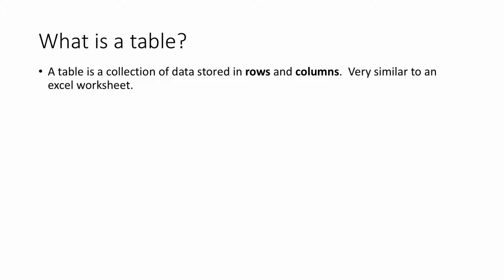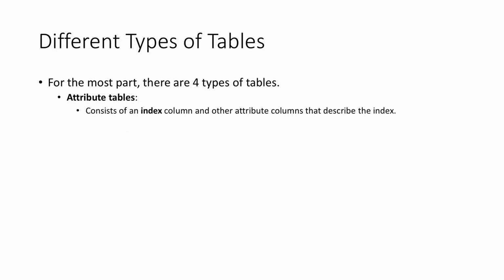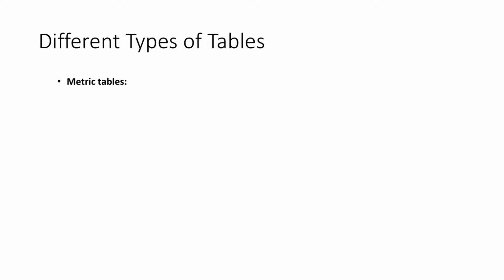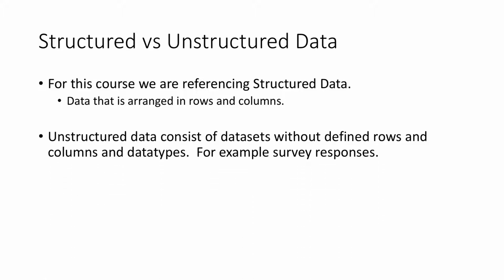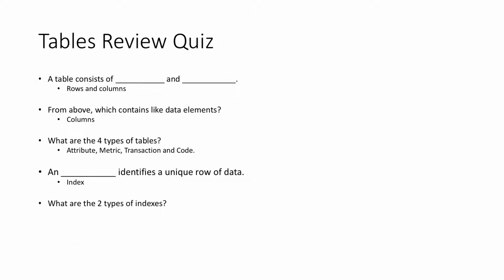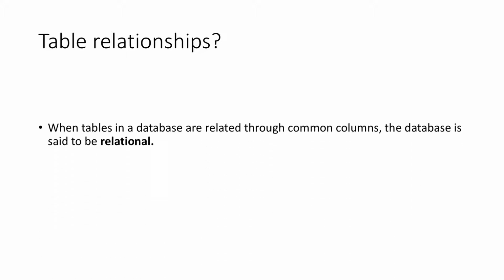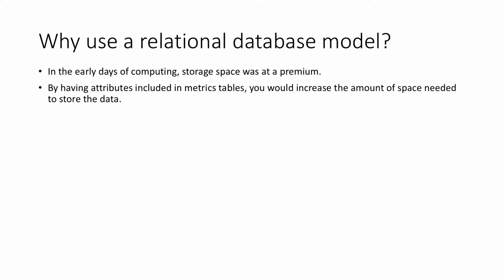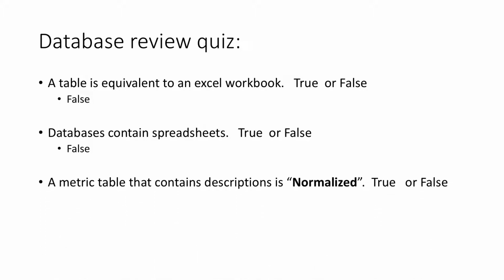Intro to Business SQL - Part 1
This is the introductory video for the course that lays the framework for the upcoming lessons.  Familiarizes you with the concepts of tables and databases and other SQL basics.